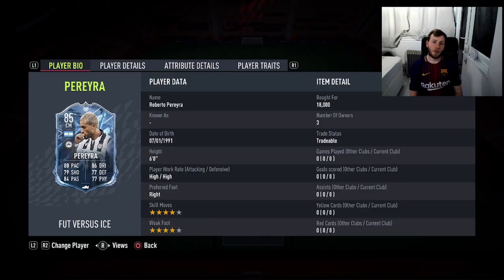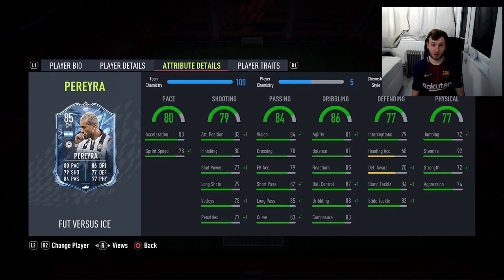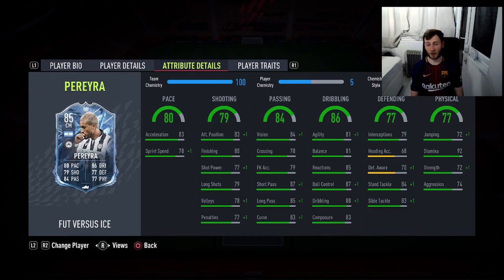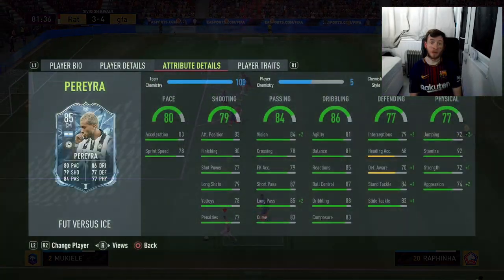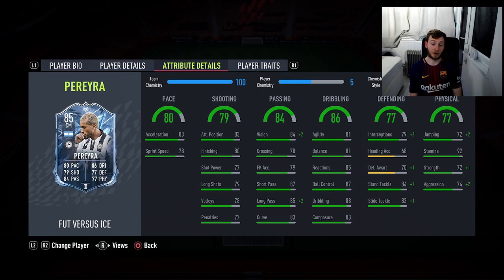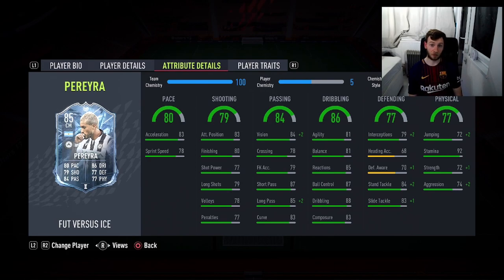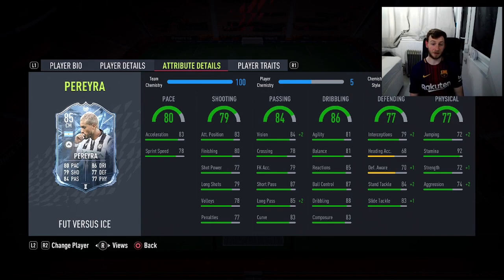INSANE DEFENSIVE BOOST! 🔥ROBERTO PERERYA FUT VERSUS ICE PLAYER REVIEW! 85 RATED!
Player review on Roberto Pereyra versus ice card by a verified fut player!

Is he worth it ?

Let me know what you think of Pereyra in the comments!